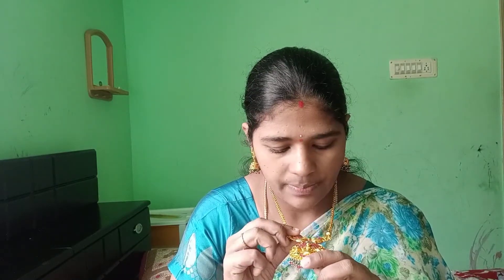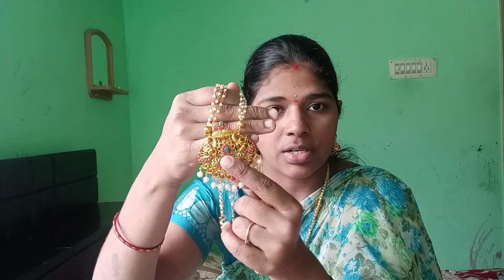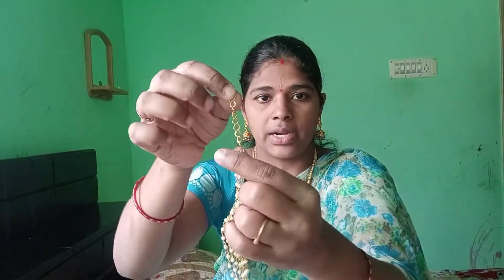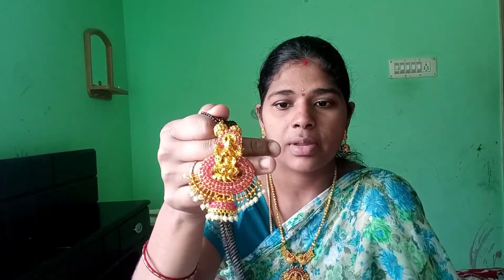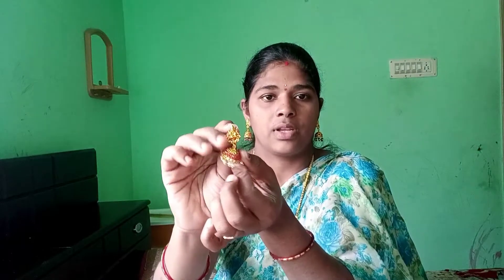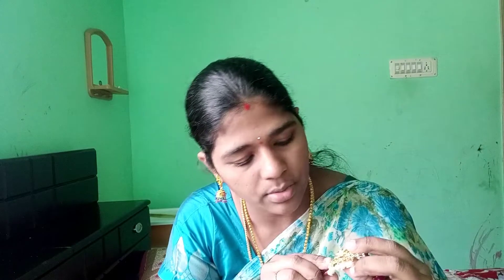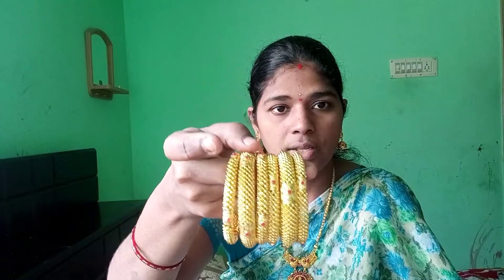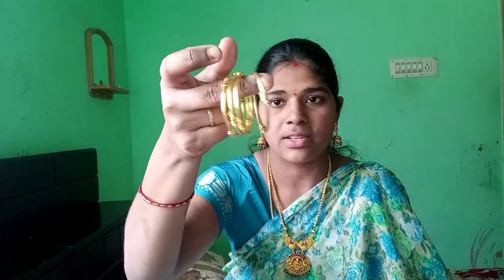Resonable prices don't miss.... అస్సలు మిస్ అవ్వొద్దు...